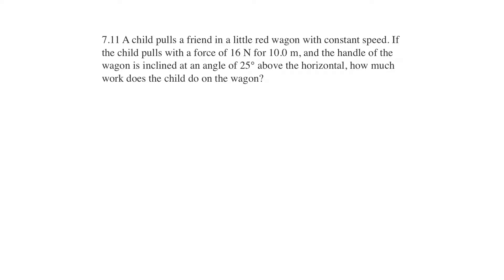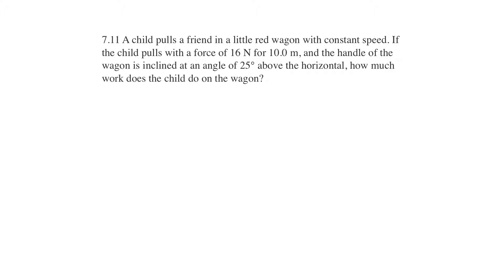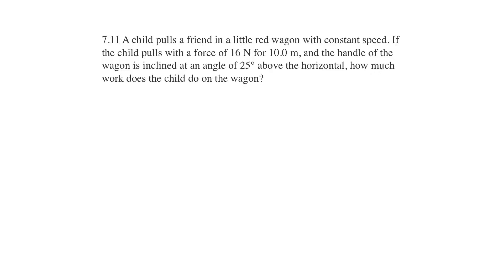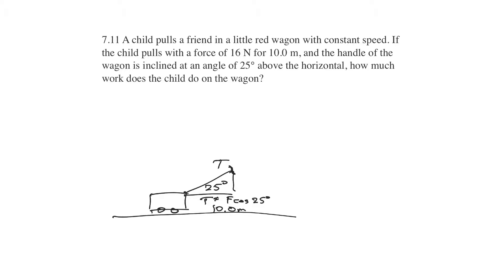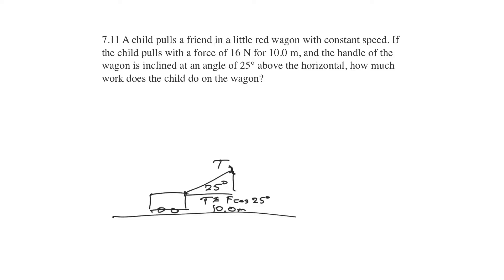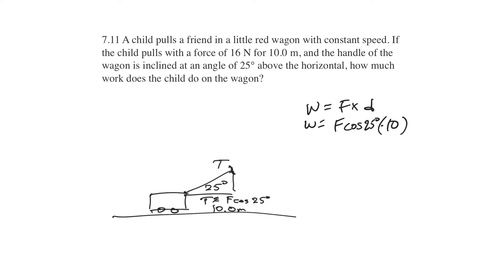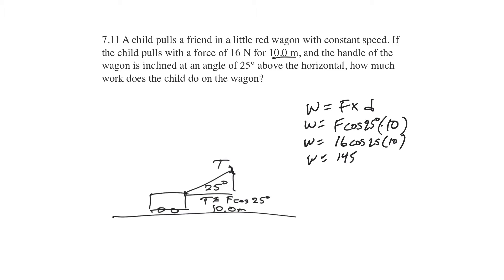James Walker Physics 4th edition 7.11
A child pulls a friend in a little red wagon with constant speed. If the child pulls with a force of 16 N for 10.0 m, and the handle of the wagon is inclined at an angle of 25° above the horizontal, how much work does the child do on the wagon?